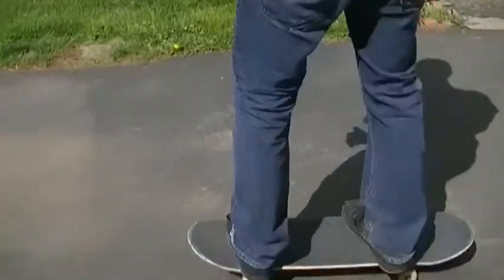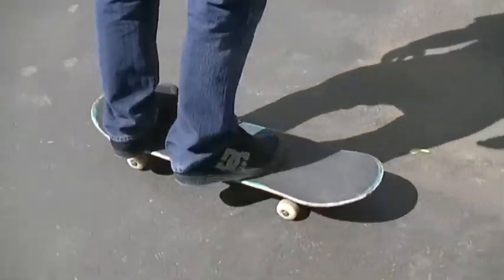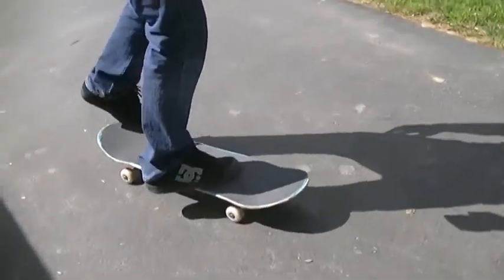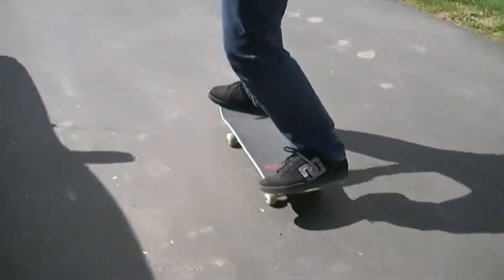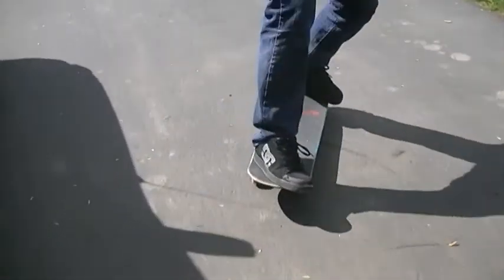how to fakie full cab